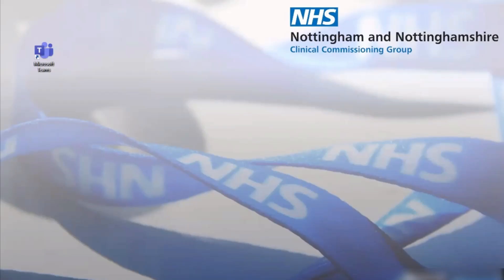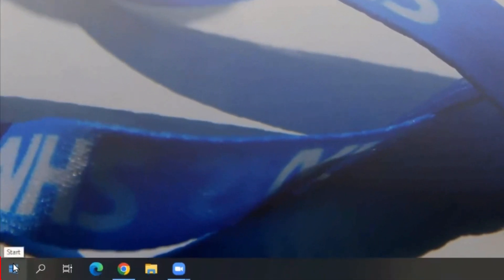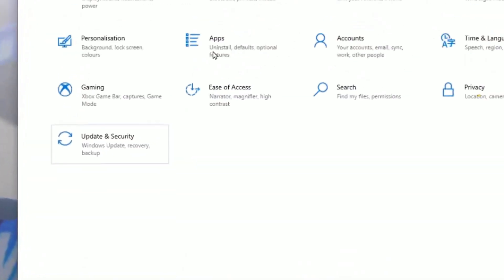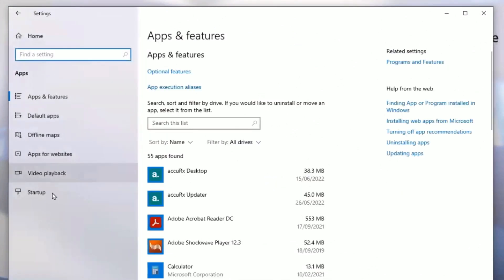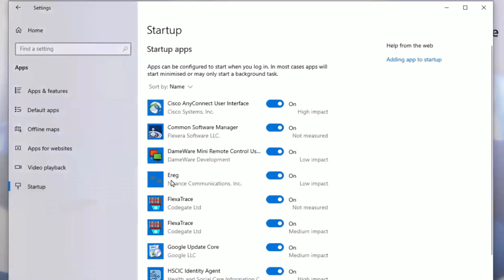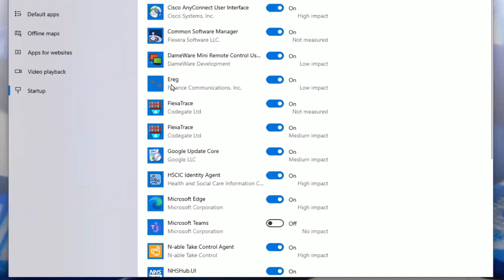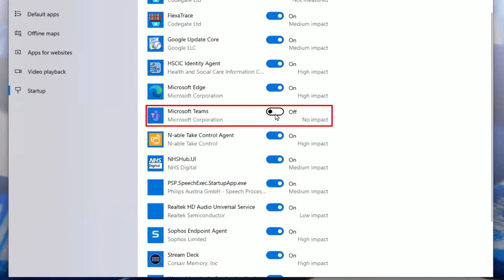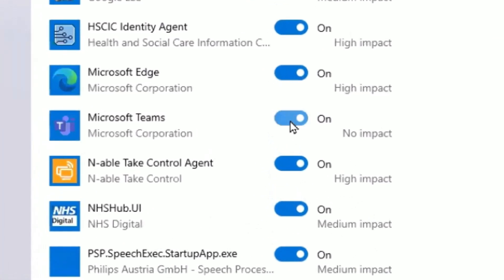How to Stop Microsoft Teams Starting Automatically on your NHS PC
Save time when starting your PC by learning how to stop Microsoft Teams starting automatically on your NHS PC.